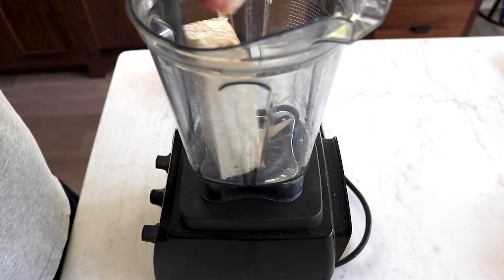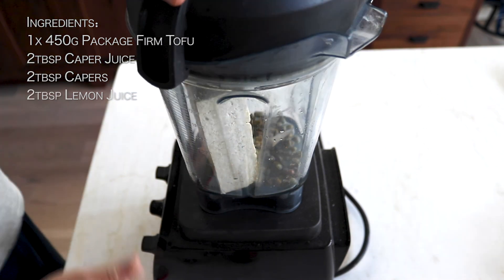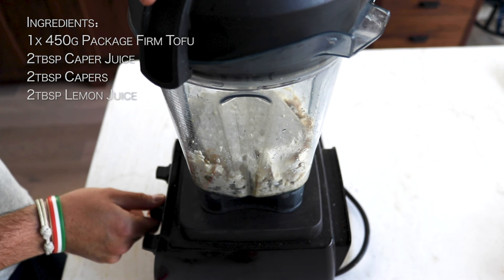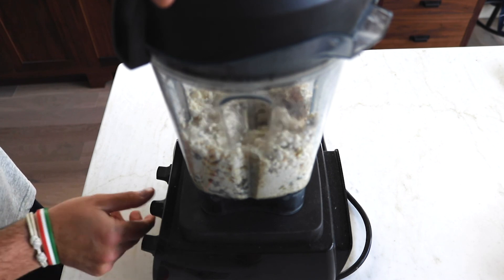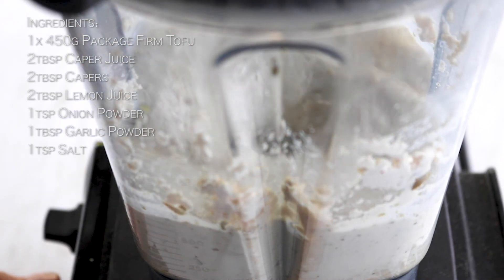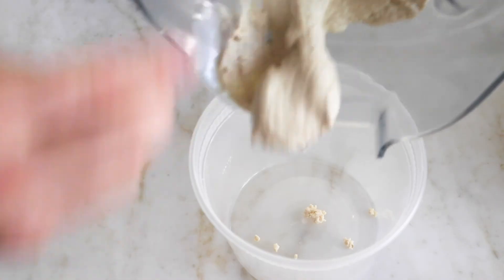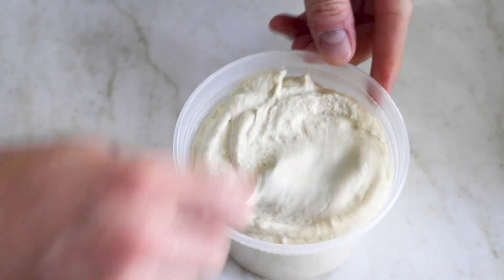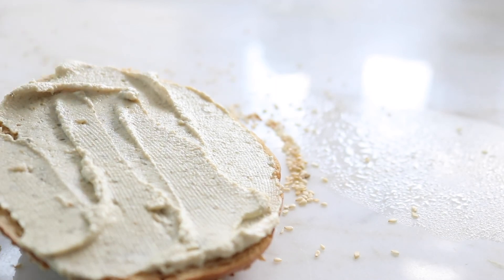Vegan Cream Cheese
Vegan cream cheese used to gross me out, but when you know how to flavor it properly, it's incredibly delicious and will showcase your bagel even more. I'm going to show you how to make it!

1x 450g Package Firm Tofu
2tbsp Caper Juice
2tbsp Capers
2tbsp Lemon Juice
1tsp Onion Powder
1tbsp Garlic Powder
1tsp Salt

If you make it, let me know how it is and send pictures! Cooking is meant to be fun and relaxing, and making good food is possible for everyone. Even if you make a mistake, you'll be okay. Tootles!